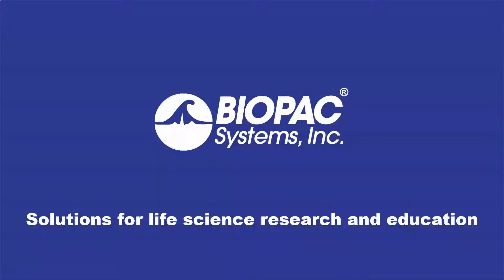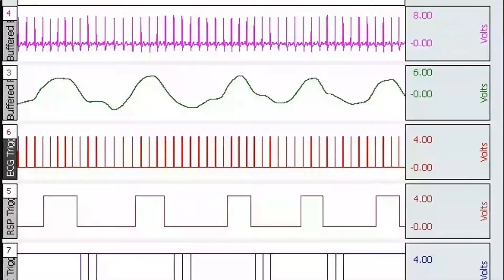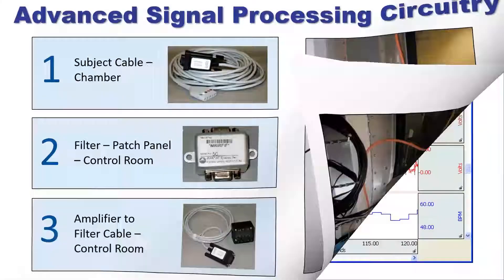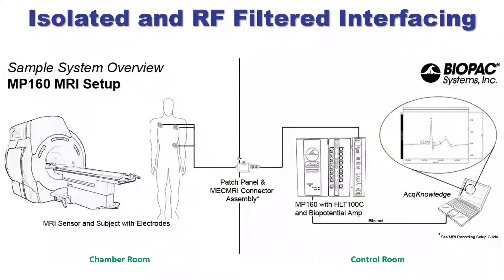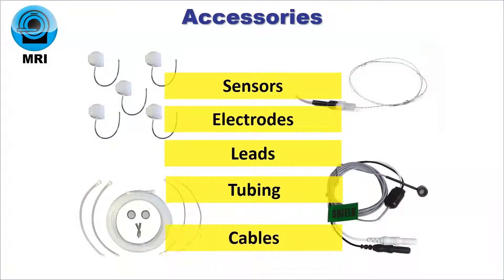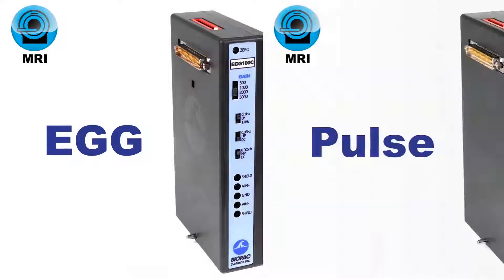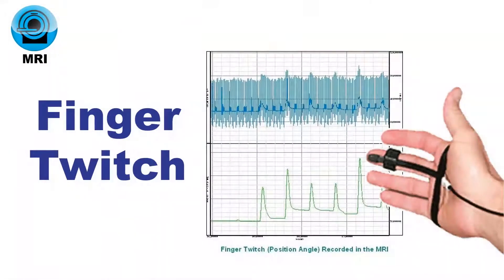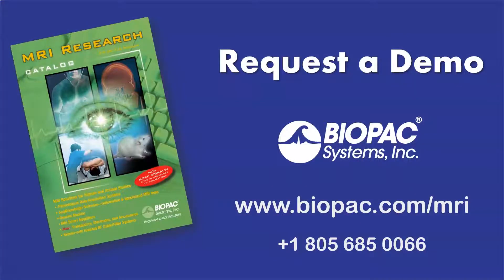BIOPAC MRI Capabilities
BIOPAC is an industry leader for life science hardware and software. Our systems are used in 99% of top universities worldwide and Global 500 companies.
With over 7,000 MRI citations, you can rely on BIOPAC to record physiological signals during MRI for human and small animal protocols.
Our MR Amplifiers incorporate advanced signal processing to remove spurious MRI artifact from the source physiological data and deliver cleaner, high-quality data.
AcqKnowledge research software provides automated cleaning and scoring routines to optimize results and simplify analysis.
BIOPAC’s MRI Systems are specially developed to provide the isolated and RF filtered interfacing necessary for safe data collection.
Choose amplifiers, transducers, stimulation, trigger, and gating options. Complete your setup with radiotranslucent sensors and electrodes, leads, tubing and cables.
Safely record physiological signals in the MRI environment, including ECG, EEG, EMG, EDA NICO, EOG, EGG, Pulse, Temperature, Respiration, Airflow, CO2 and O2 Gas Analysis, SpO2, Grip Strength, and Finger Twitch.
Deliver constant current and constant voltage electrical stimulation.
Record NIBP with finger or tail cuff.
Measure microvascular blood perfusion.
Or choose other pressure-based and response options...
Request a demo today to find out why thousands of your colleagues choose BIOPAC.